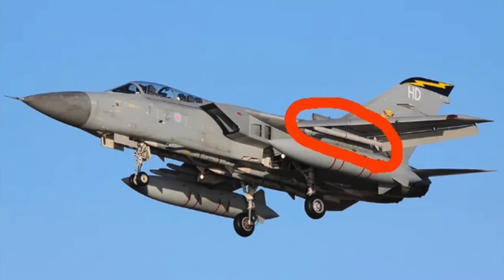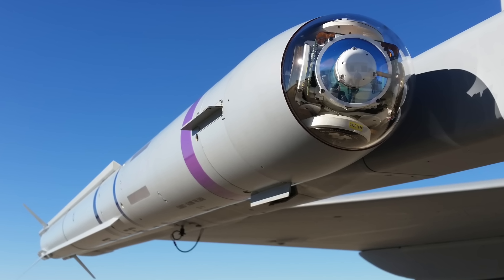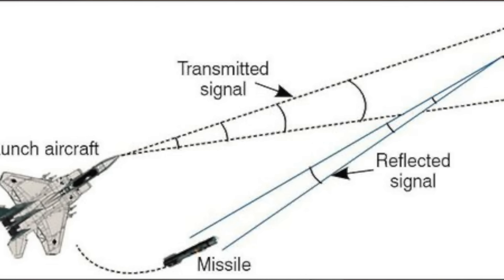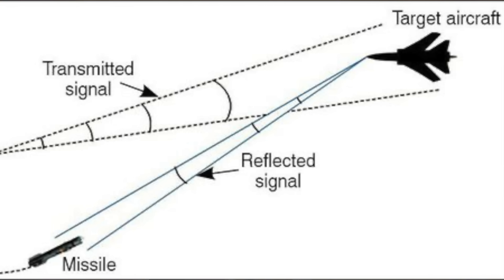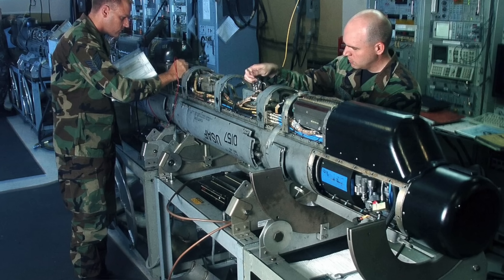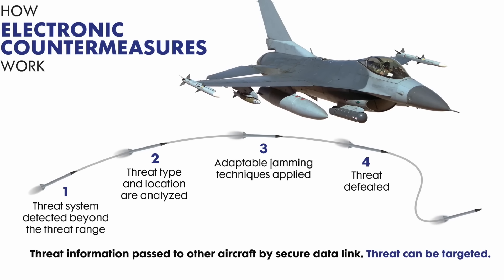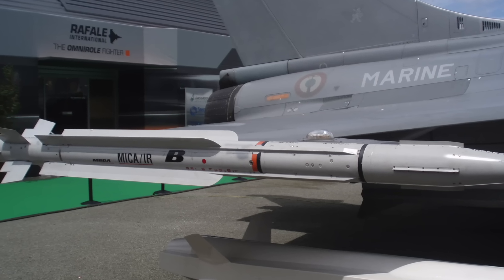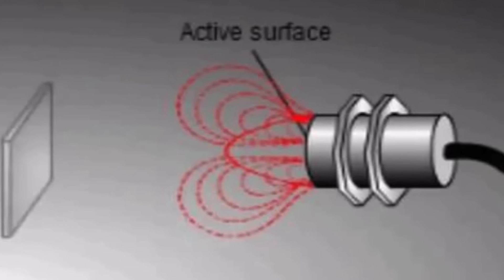ரஷ்யா ஏவுகணைகளின் தரத்தை காட்டிய இந்தியா I R73 VS MICA Missile I Explained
நல்லதை பகிர்வோம் நல்ல சமுதாயத்தை உருவாக்குவோம்!
தினமும் உங்கள் 10 நிமிடம்  ஒதுக்குங்கள்
மாற்றத்தை நாம் தொடங்கிவைக்கலாம்...

இப்படிக்கு,
விக்கி.